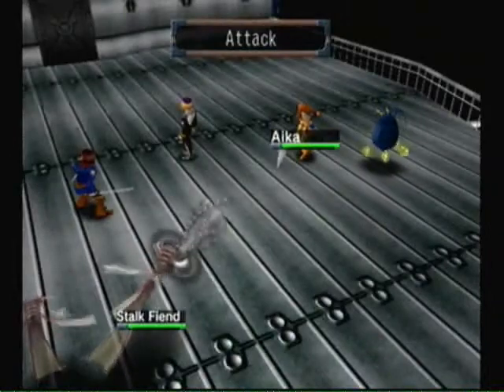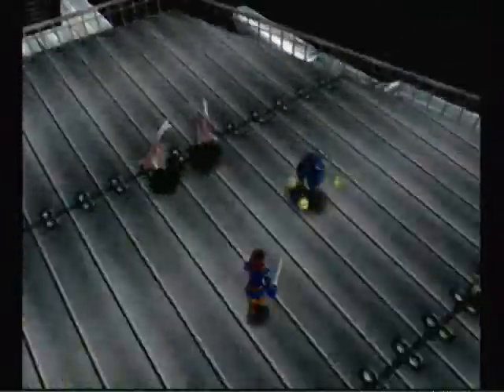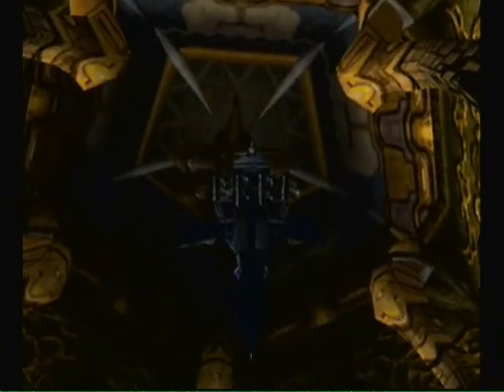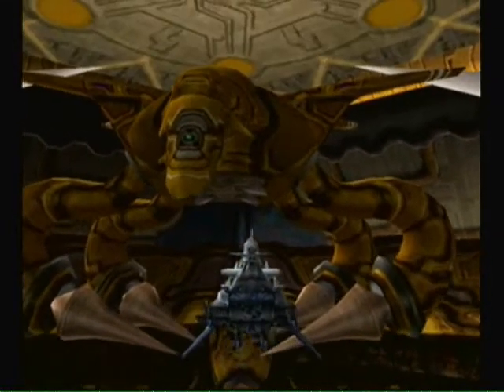Skies of Arcadia : Part 86 : The maw?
What is a maw anyway? sorry for the no videos yesterday